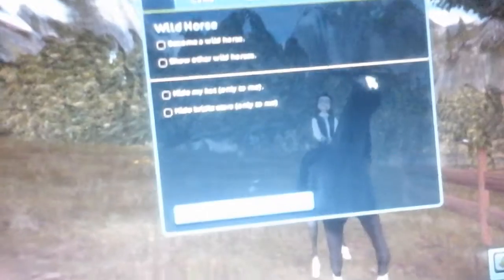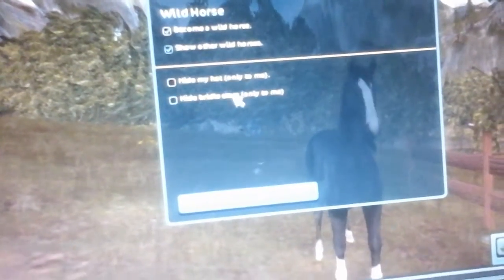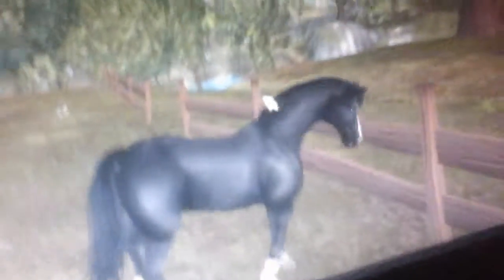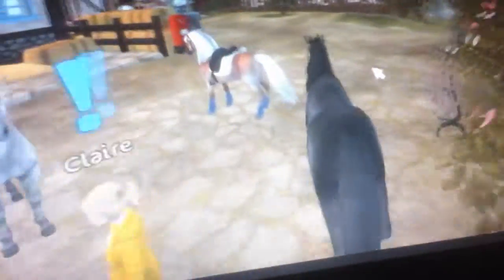Time to be wild!!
In today's update you can be a wild horse! Enjoy!! ♡